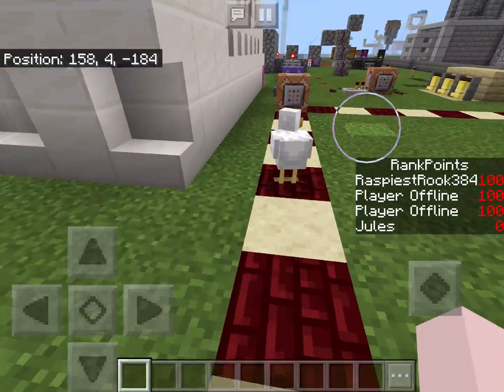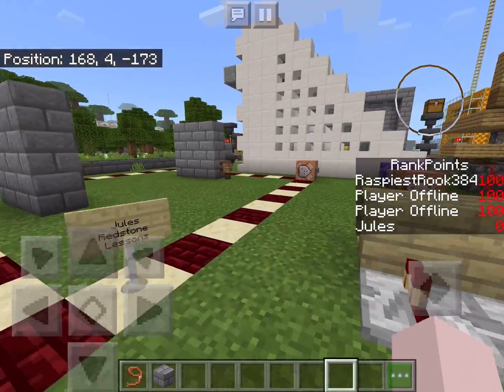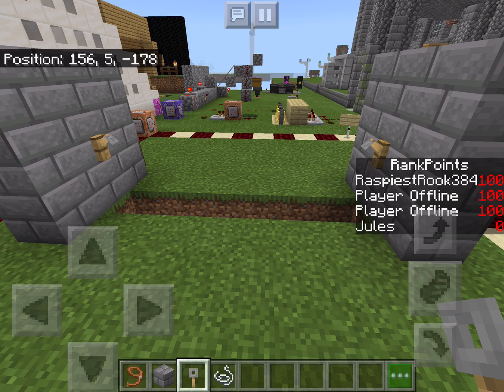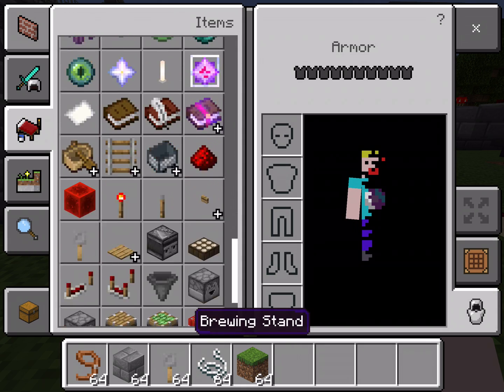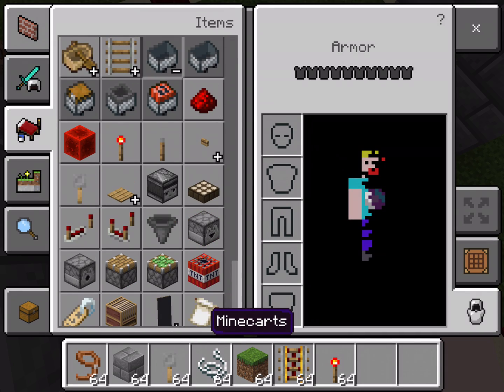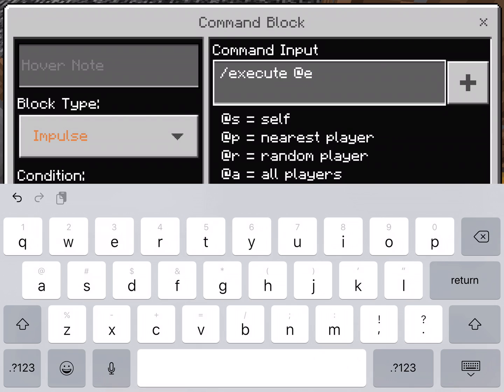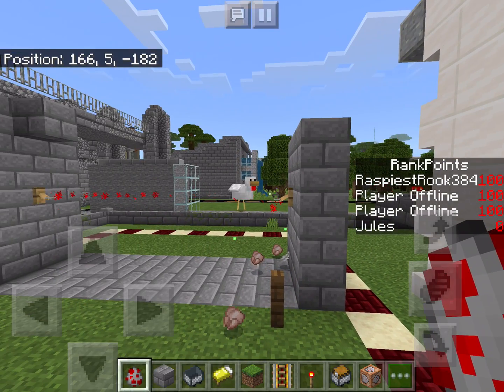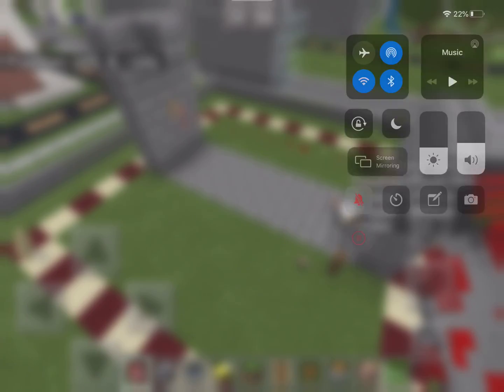Lasers in MCPE (1.15)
I show you guys how to use execute and particle commands to make lasers with a very deadly aspect.